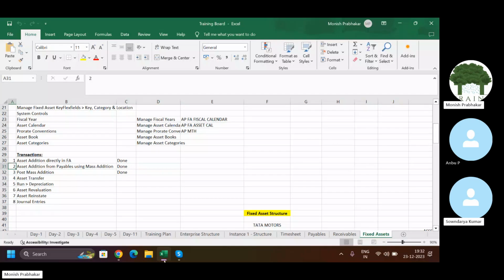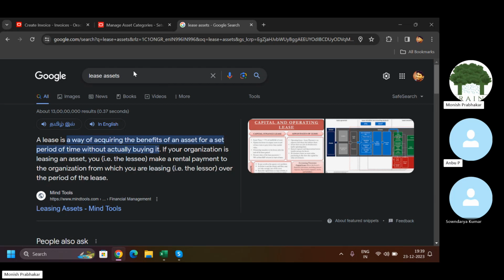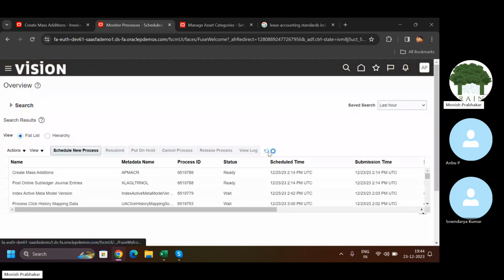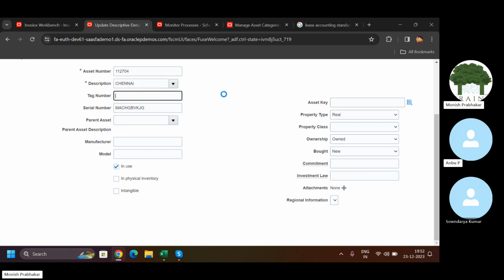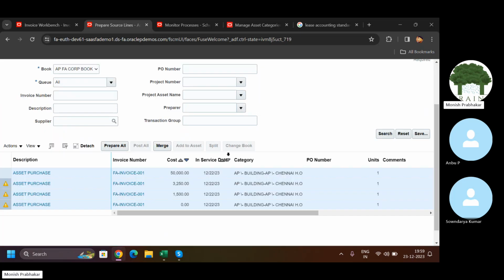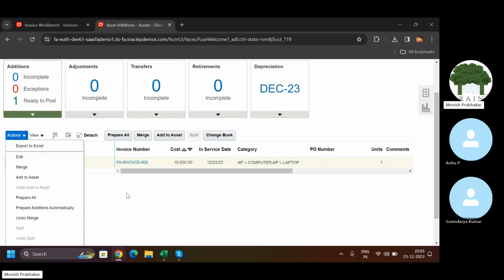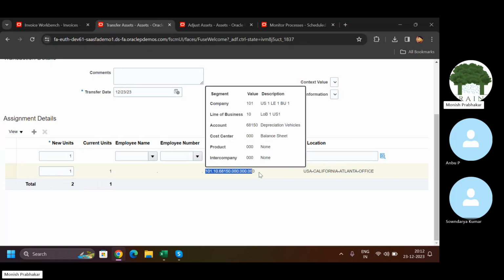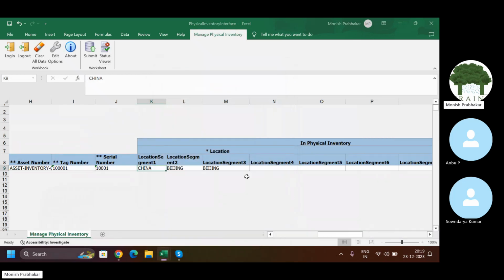Transacciones de Oracle Fusion Assets, parte 34